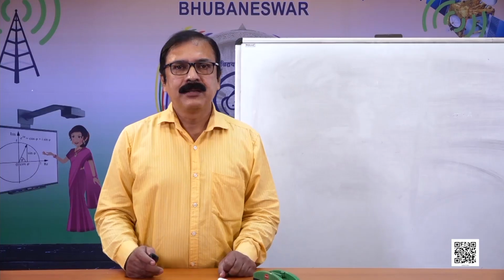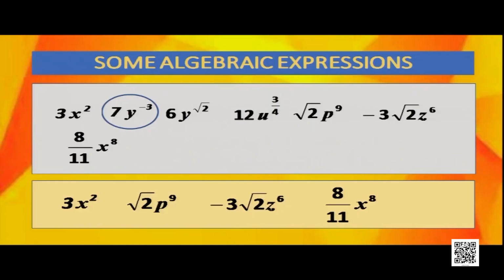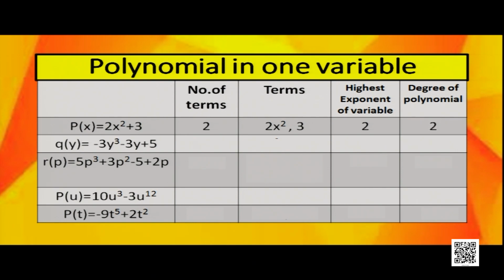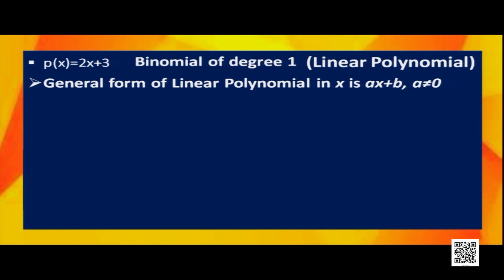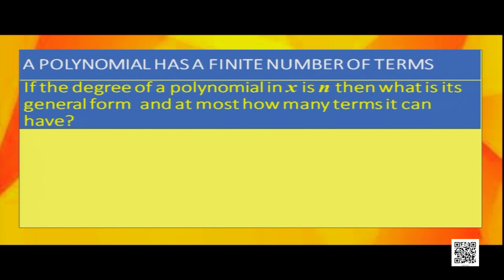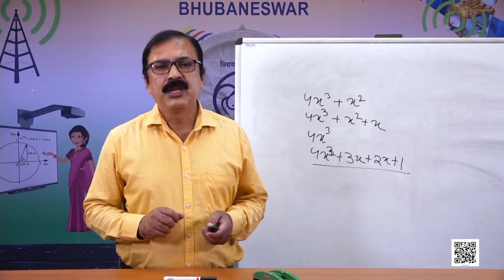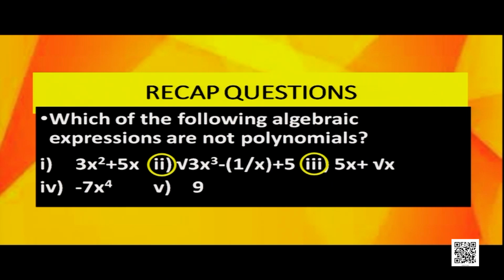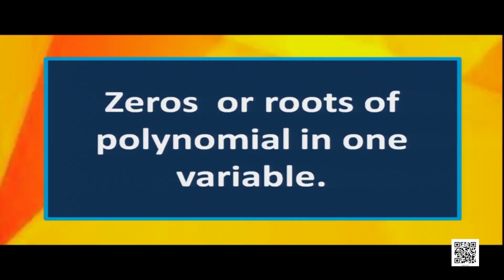Class 9 Chapter 2 Polynomials, PART I